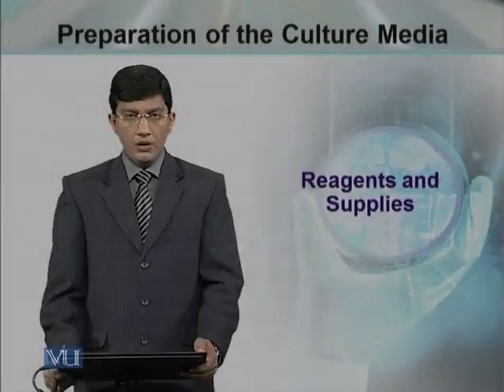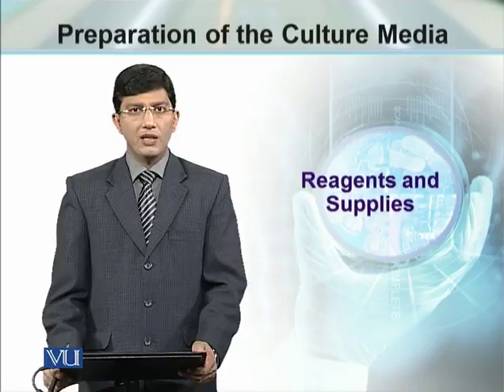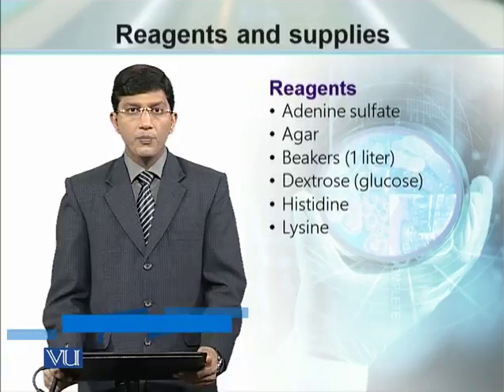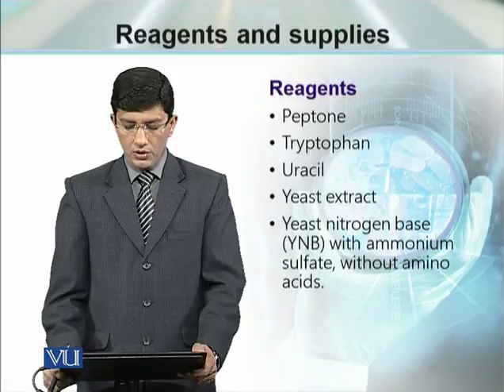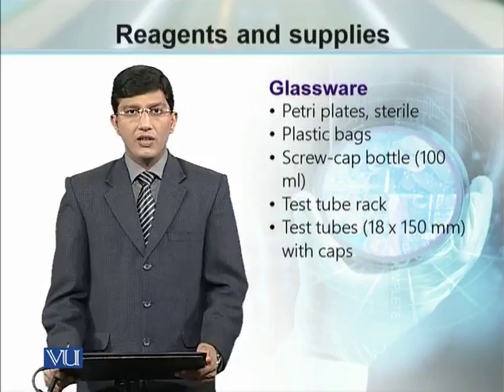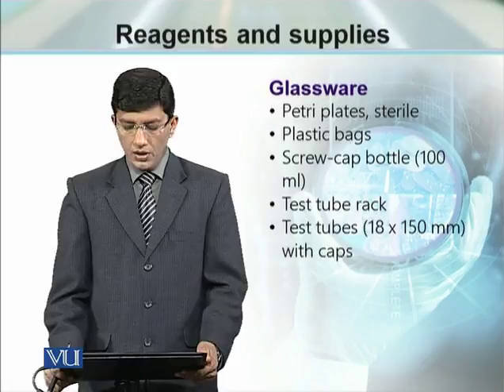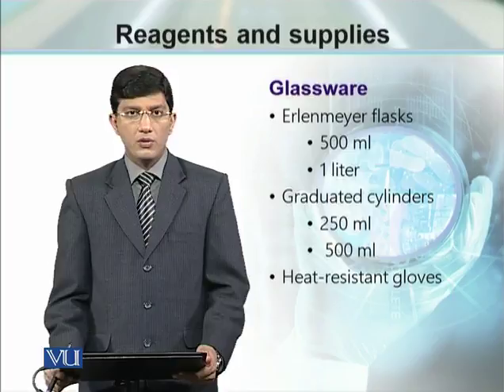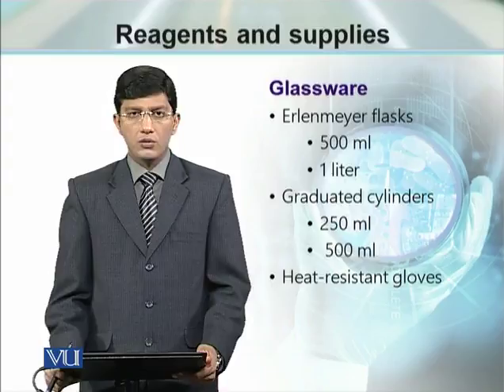BT734_Topic034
BT734 - Research Methods in Biotechnology
Topic: 34